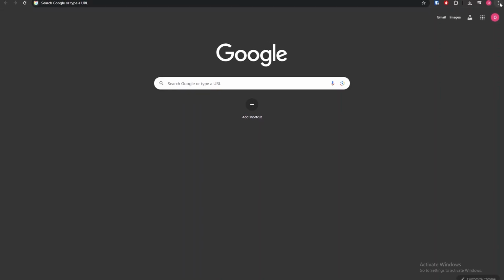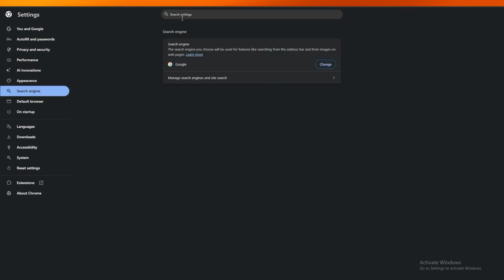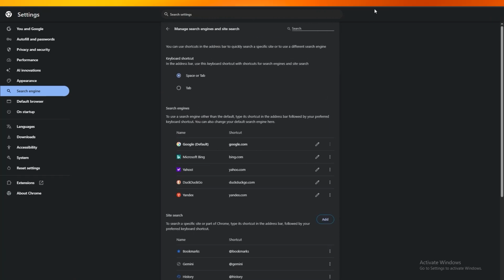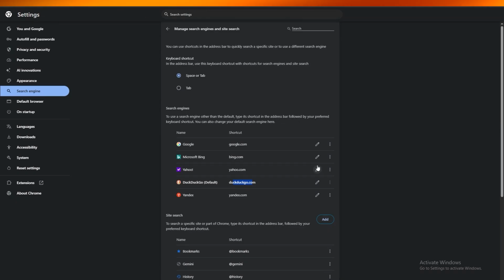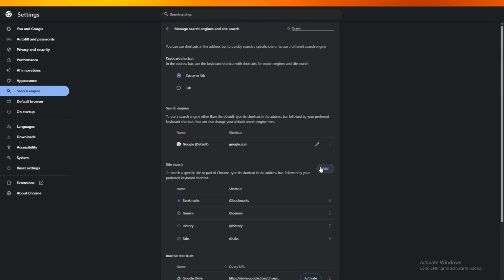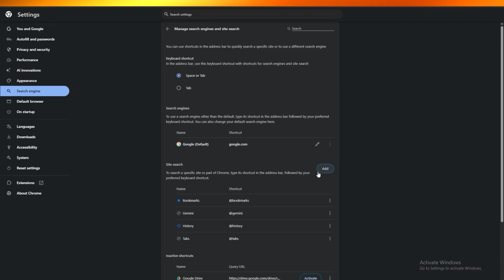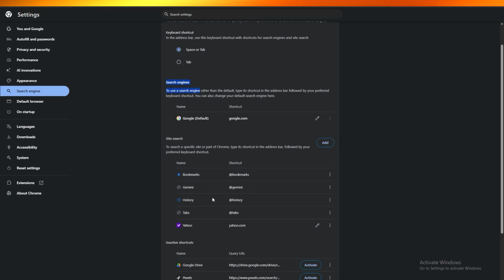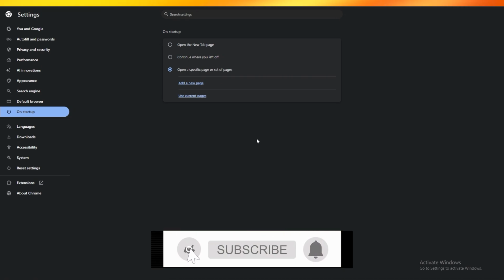How to Remove Yahoo Search from Google Chrome | Easy and Fast!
Is Yahoo taking over your Google Chrome searches? 🔎🚫
In this tutorial, I’ll show you how to remove Yahoo Search from Google Chrome, quickly and easily.

🔹 What you’ll learn in this video:
- How to reset your default search engine back to Google.
- How to remove unwanted extensions causing Yahoo Search.
- How to clear settings and browser hijackers.
- Tips to keep your Chrome browser safe in the future.

This guide is perfect if your Chrome browser keeps redirecting to Yahoo and you want to fix it fast. ⚡

👉 By the end of this video, Yahoo Search will be completely removed from Google Chrome.